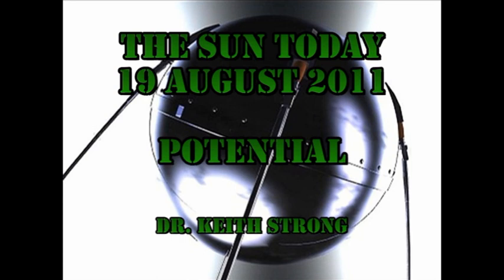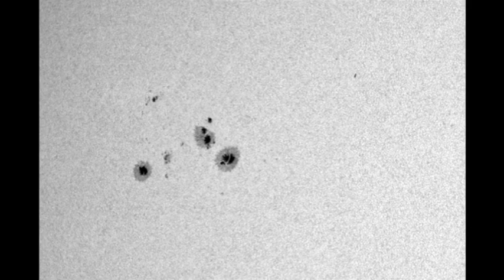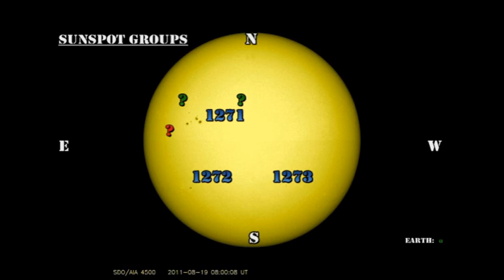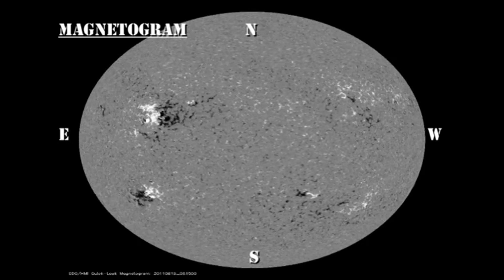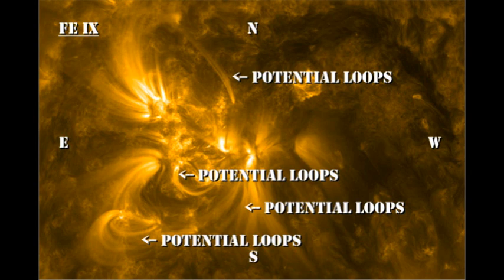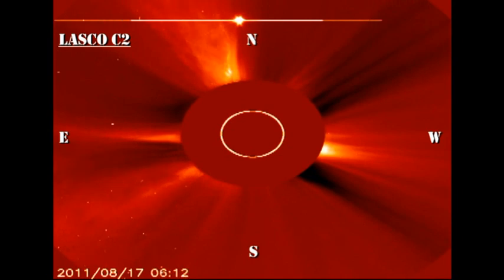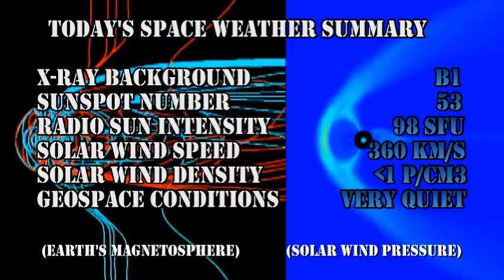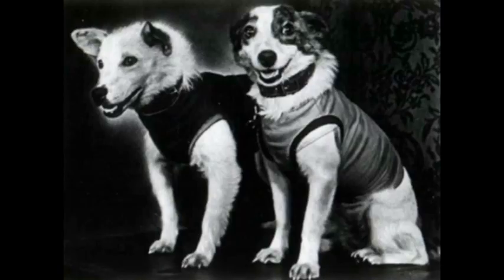THE SUN TODAY: 19 August 2011 - POTENTIAL